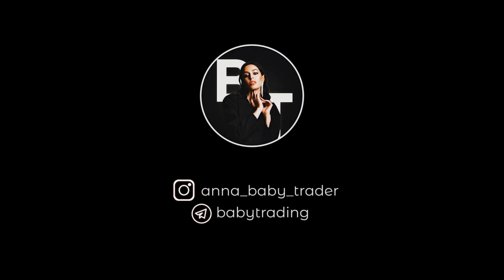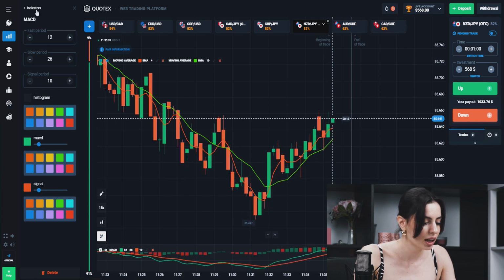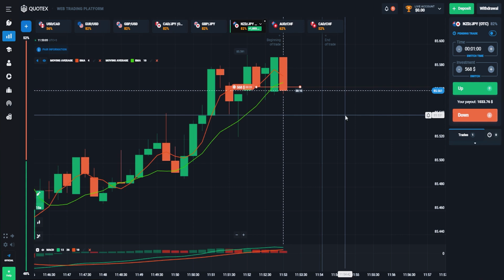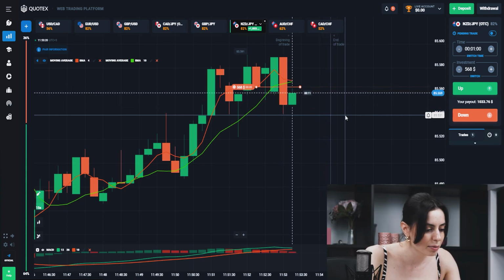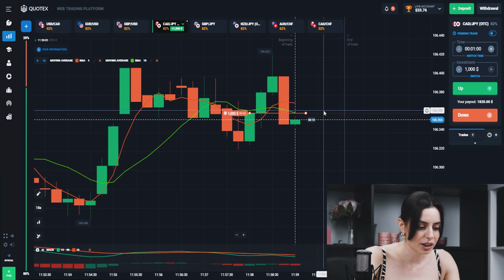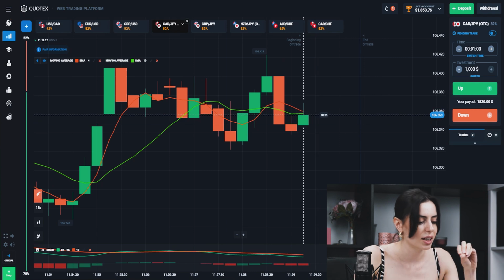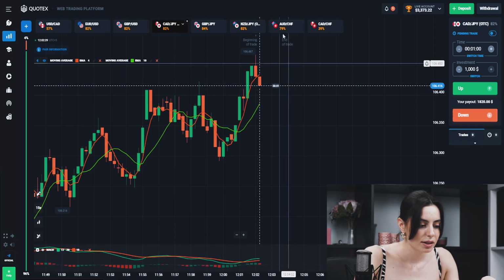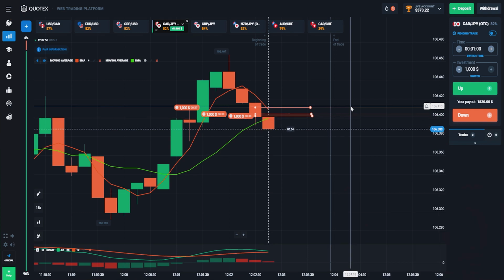$568 TO $10033 WITH NEW STRATEGY | Quotex Trading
Hey dear! I am a Baby Trader and in this video  I will show you a new Binary Options Strategy and clearly show how I managed to increase my Bank with it.
I will be very grateful to you if you like and write a comment.